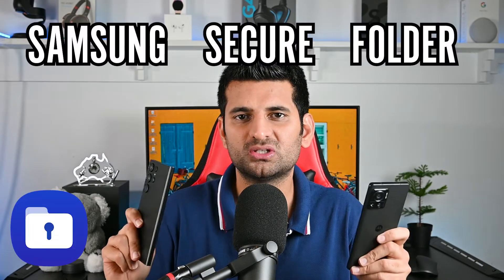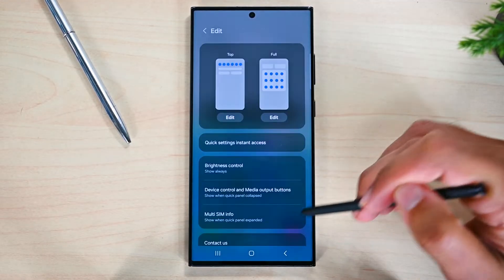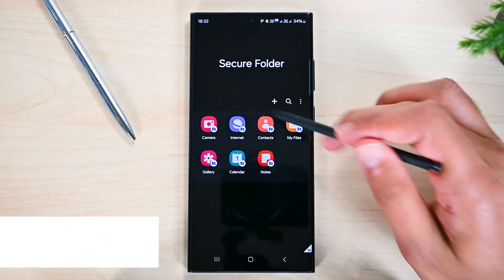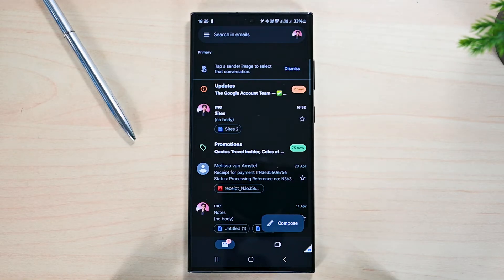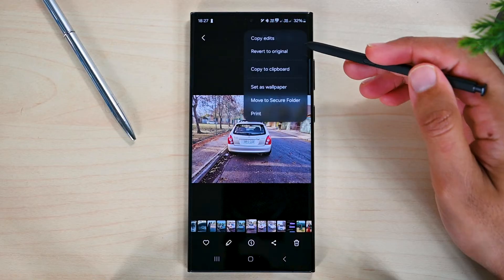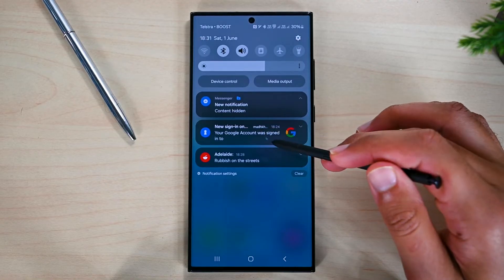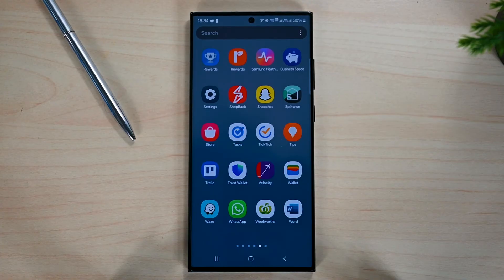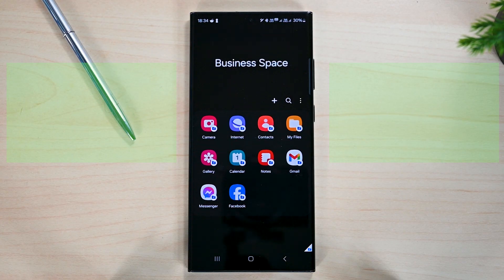How to Use Samsung Secure Folder on Samsung Galaxy (2024)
Samsung Secure Folder can almost give you two phones freedom. In this video, we will see how to use Samsung Secure Folder to install apps, add files, and do everything possible in this app.

Timeline
0:00 Intro
0:11 First-Time Setup
0:48 Interface and Opening It
0:58 Adding and Installing Apps
1:28 Locking and Unlocking Secure Folder
1:58 Adding and Removing Files
2:13 Using Apps and Notifications
2:39 Customizing Secure Folder
2:52 Encryption and Screen Recording

The gear I'm using right now